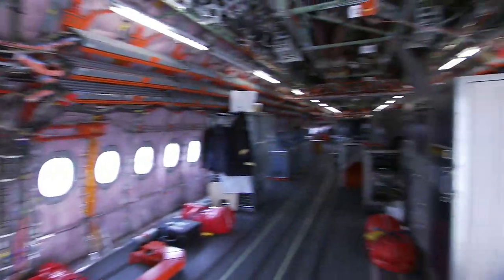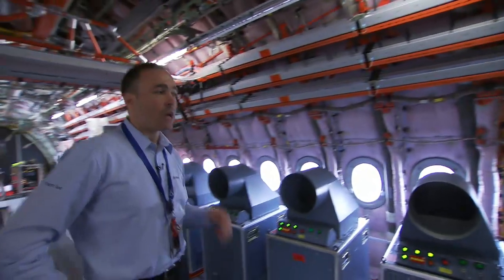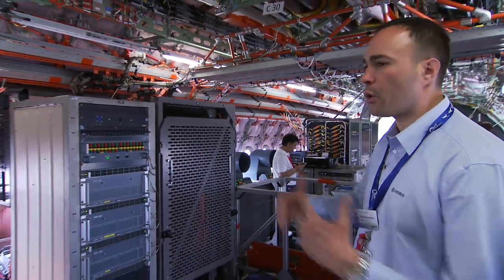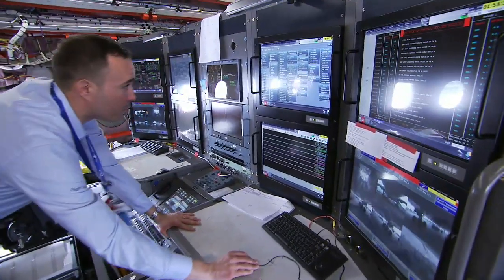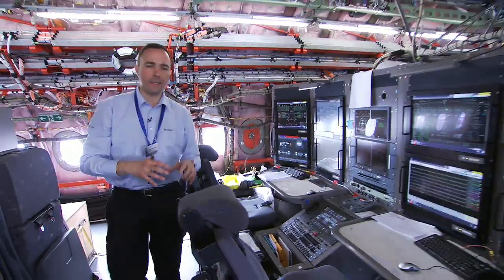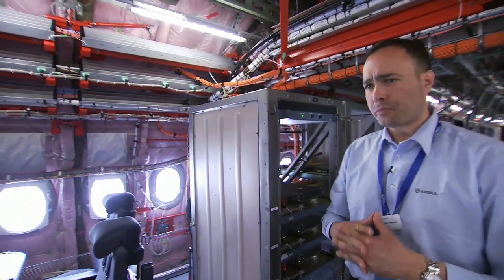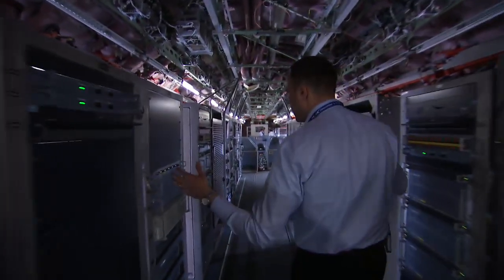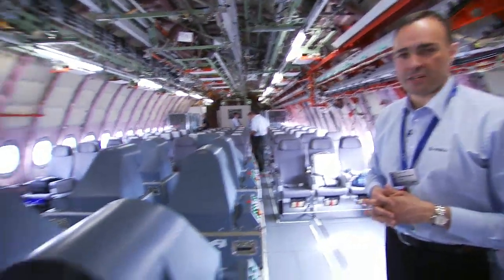A350 XWB: Welcome on-board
Airbus Flight Test Engineer Emanuele Costanzo provides a special tour of A350 XWB MSN3 -- which played a starring role in the 2014 Singapore Airshow. As the no. 2 A350 XWB jetliner to fly, this jetliner is equipped with heavy flight test installation for systems, engine, auxiliary power unit and braking tests, as well as low-speed and high-speed performance evaluations and more.